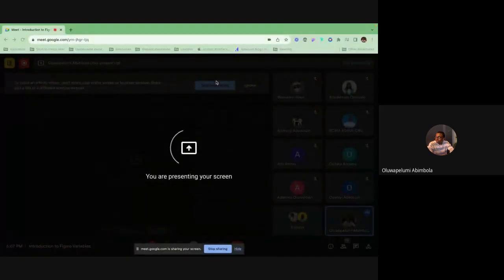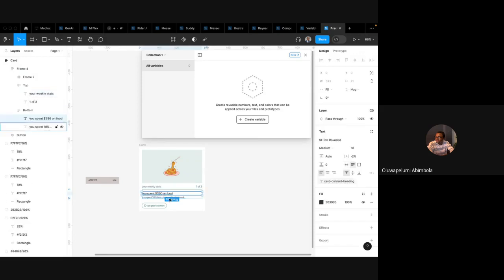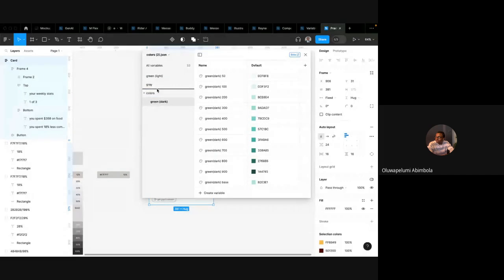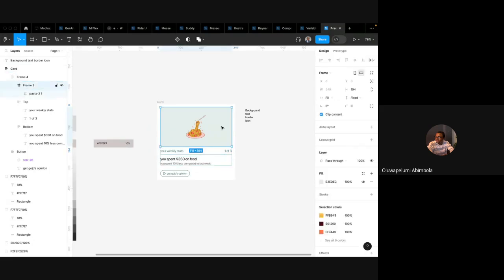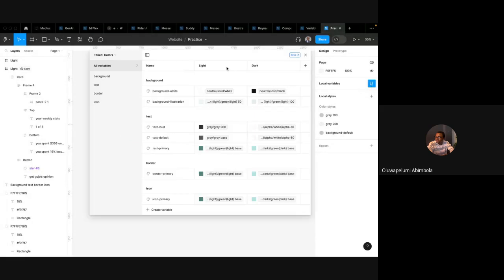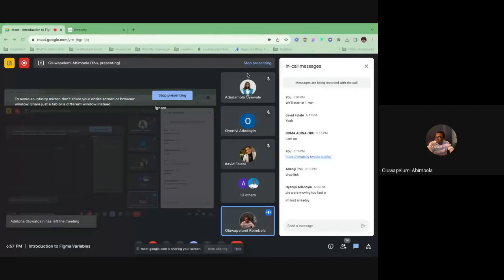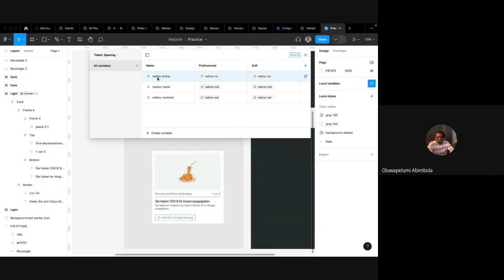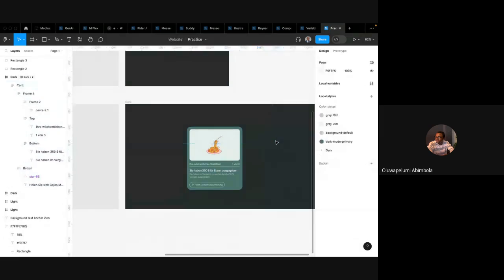Introduction to Figma Variables | Design Yard People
We walk through a feature Figma recently released called Variables.